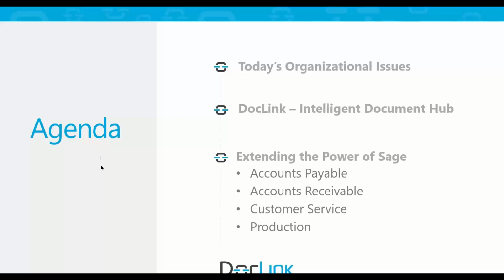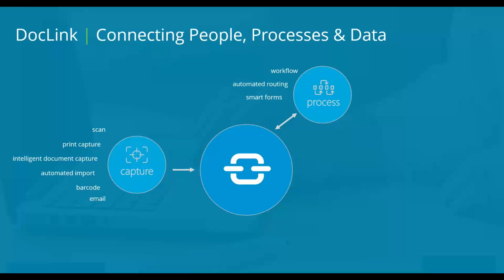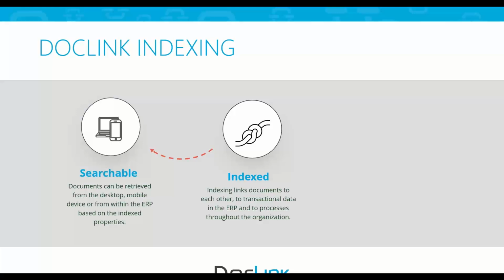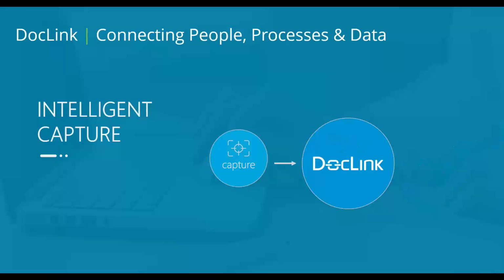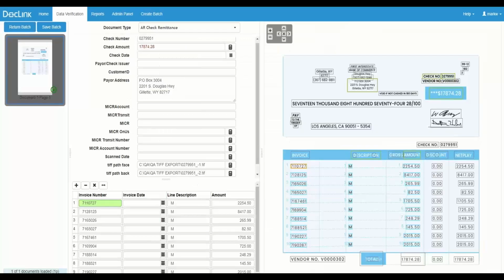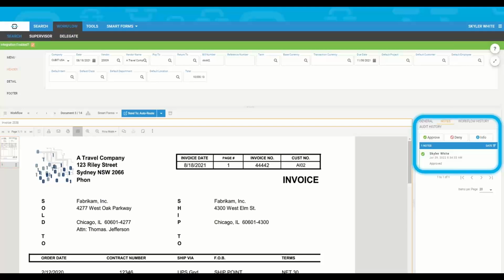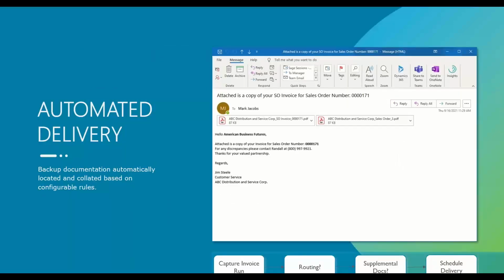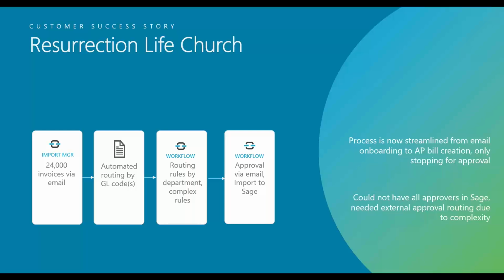Work smarter in 2025 - Use process automation to streamline every department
In a world where efficiency drives success, process automation is no longer a luxury—it’s a necessity. As a Sage ERP user, you already have a powerful tool for managing your business—but with DocLink, you can take it further by automating key processes in EVERY department. DocLink’s one-of-a-kind repository stores only one copy of each document and then links all related documents together so any user can access whatever data they need—in or out of the ERP, in seconds.

Join us to discover how Sage customers like you are transforming operations with DocLink by digitizing and automating processes across their organization, including:

AP for streamlining invoice processing and approvals (time savings on average 50-75%)
AR for credit memo approvals or for receiving customer payments
Customer service to automate sales orders processes
Production to manage/track/distribute any production and warehouse documents